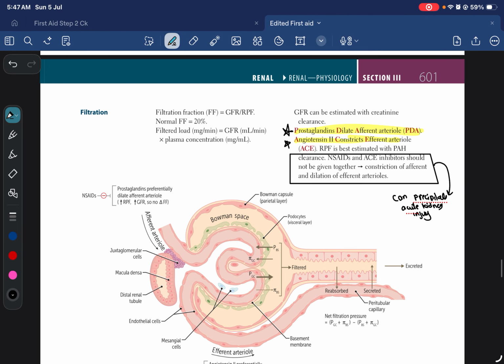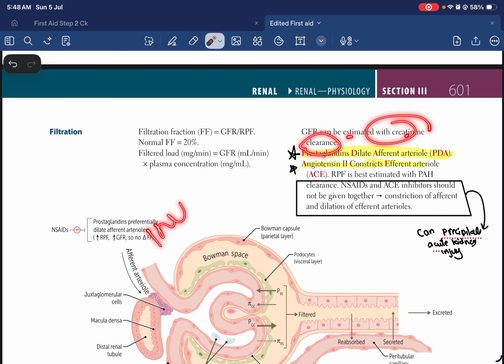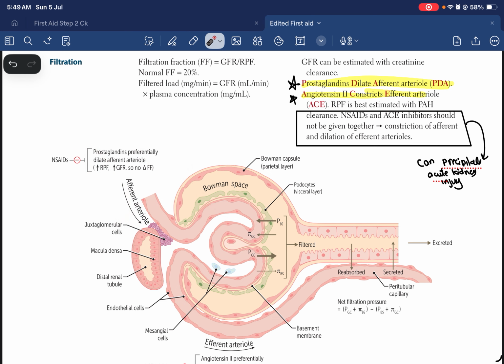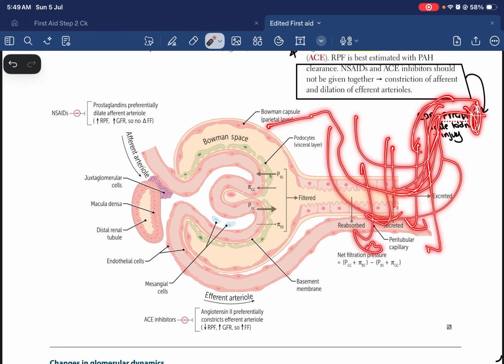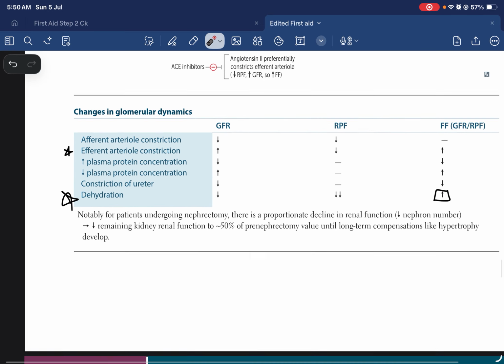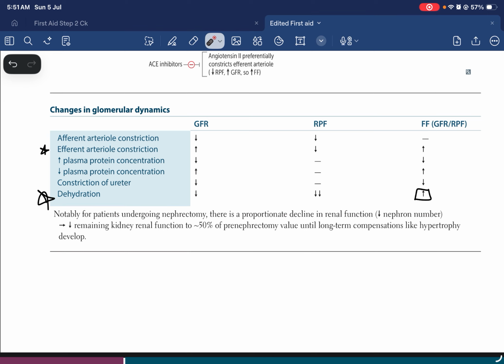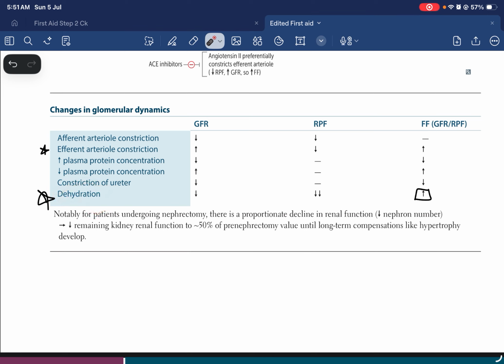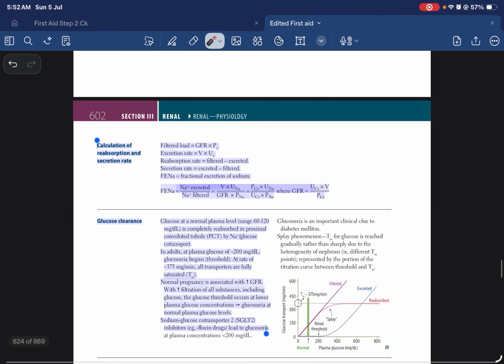Renal system | First aid part 7